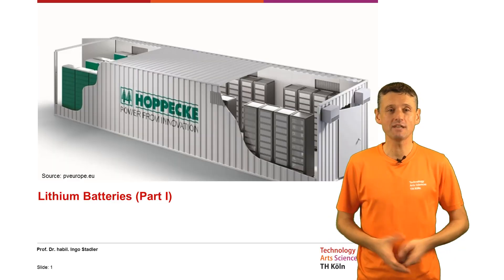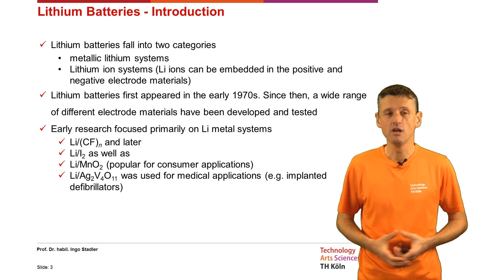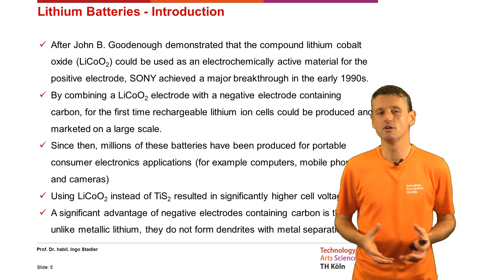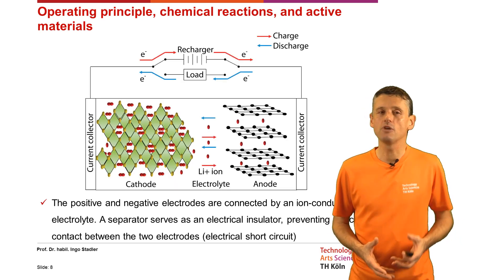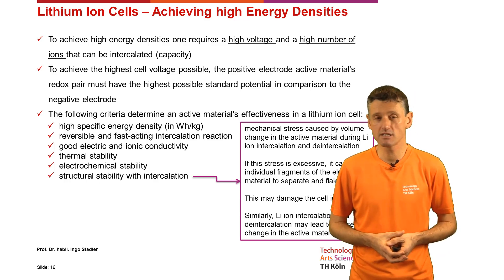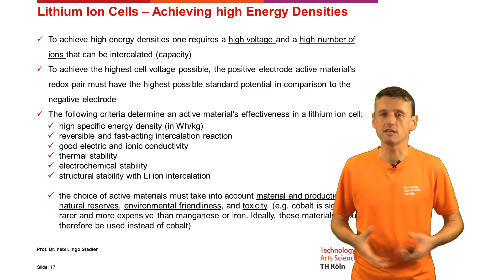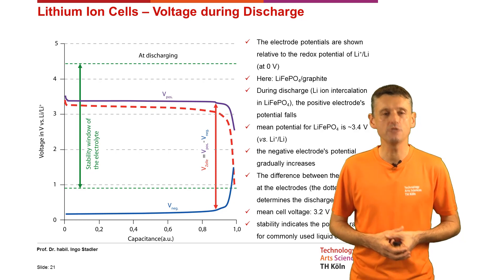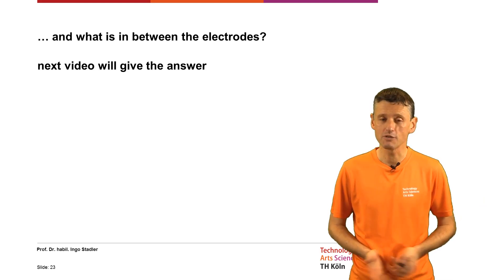Lithium Batteries - Part 1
Within the next 7 videos we will talk about this type of batteries all the world is talking about: Lithium batteries. And different to other technologies lithium is not just one technology - it is a large variety of different battery designs.